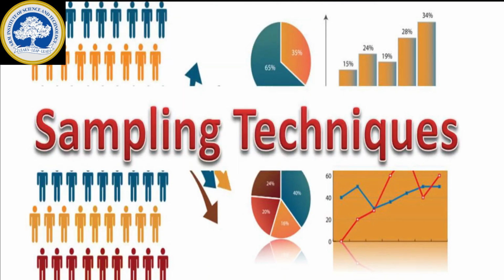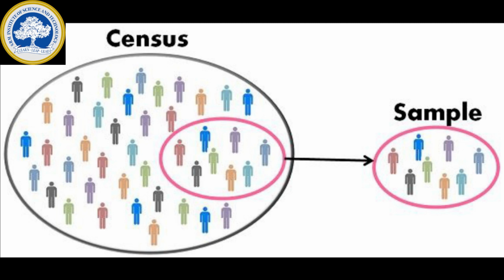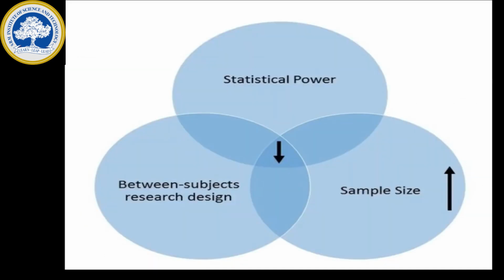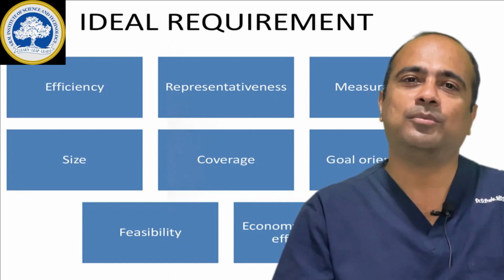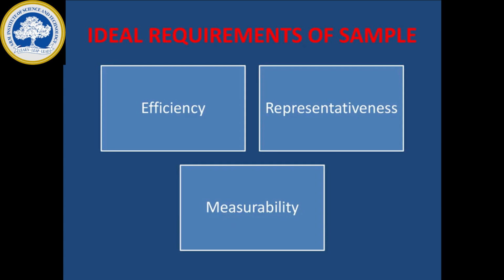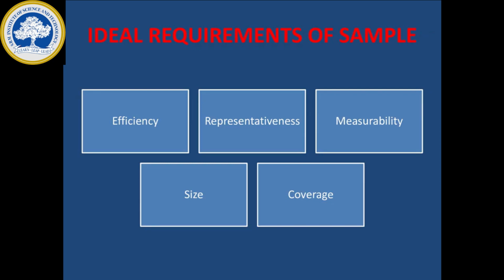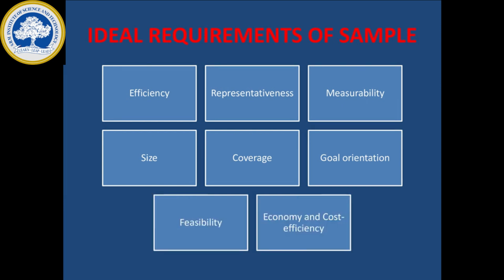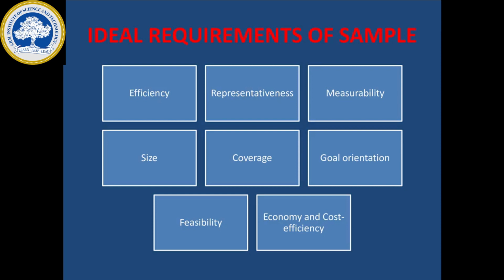Department of Public Health Dentistry Dr.D. Prabu Sampling Technique Part I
SRM Dental College, Ramapuram - Department of Public Health Dentistry Dr.D. Prabu Sampling Technique Part I